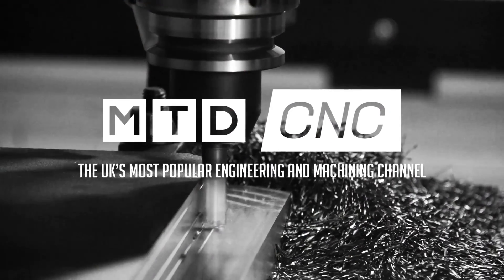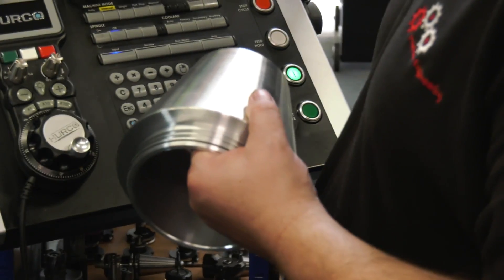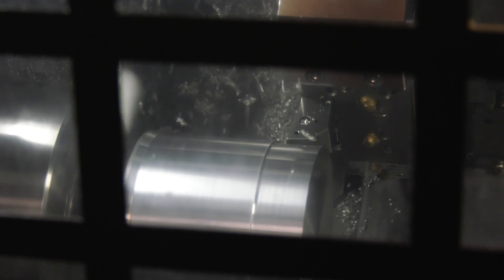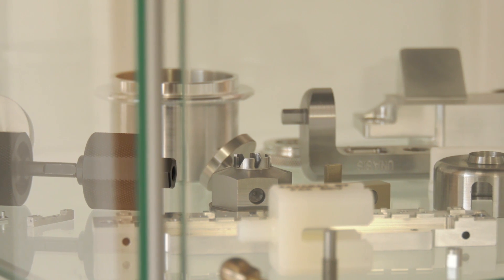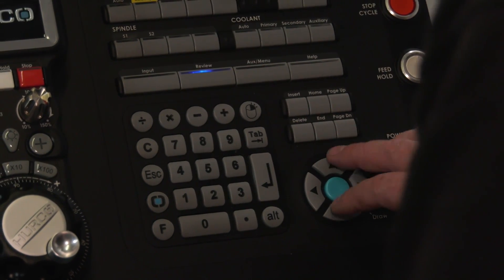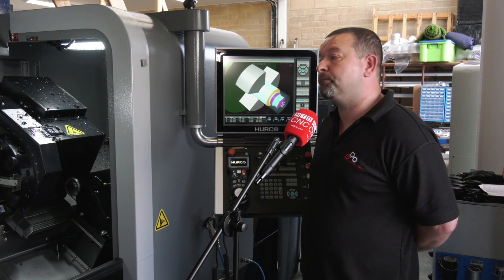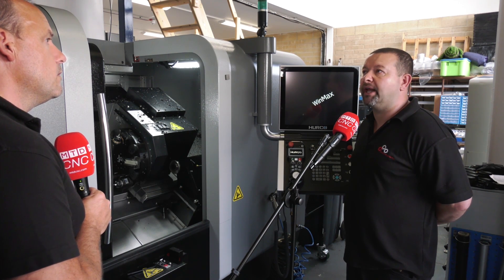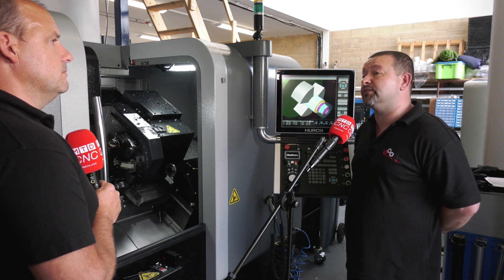TPB Engineering install a new TMM8i from Hurco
Terry Benfield talks to Paul about his new Hurco TMM8i, a machine fairly new to the Hurco port-folio. This machine is heavier, smaller, more powerful and has a bigger bar capacity than its predecessor.